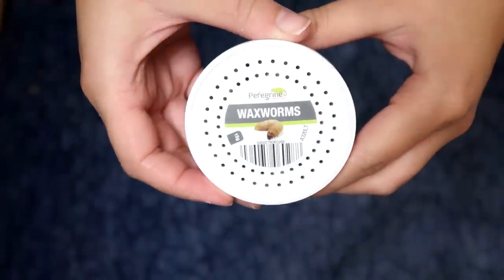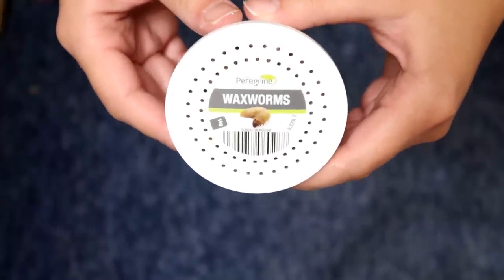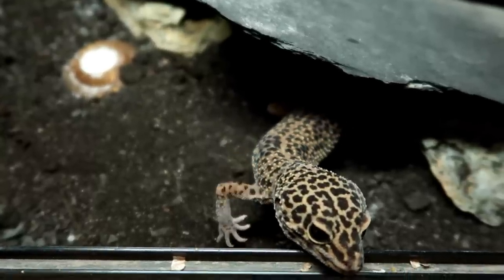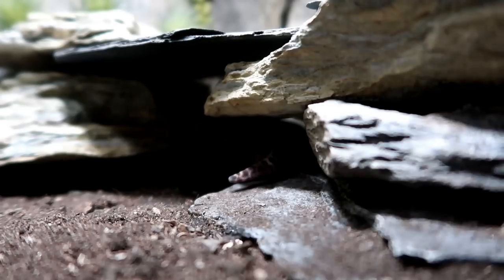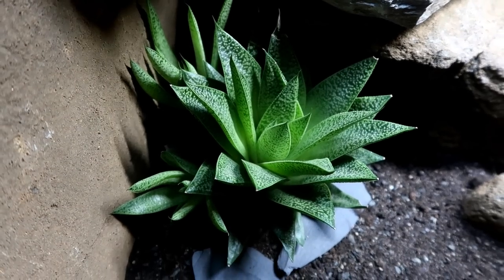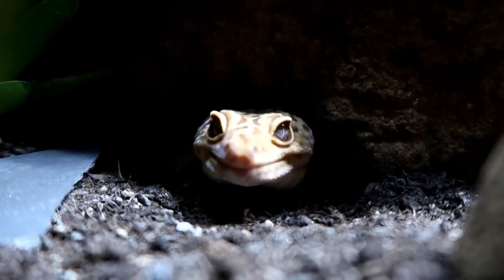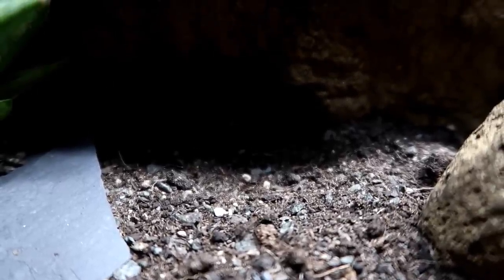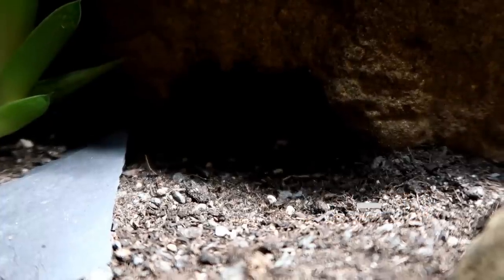Leopard Geckos Try Moths | SaveTheBees Eat A Moth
Today my Leopard Geckos will be trying Wax Moths. If released in the wild Wax Moths will lay their eggs in beehives, their larvae - waxworms can be extremely destructive to beehives, so this is my contribution to saving the bees. I would only recommend offering captive bred moths!